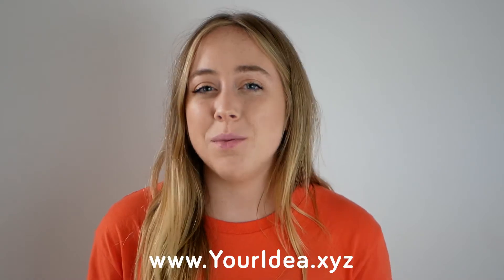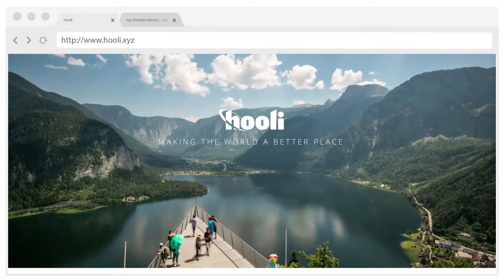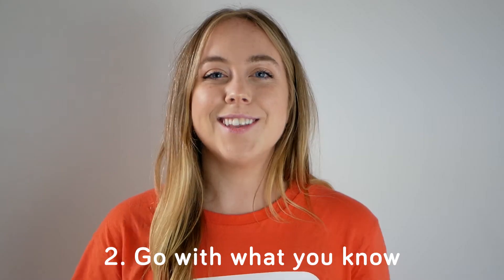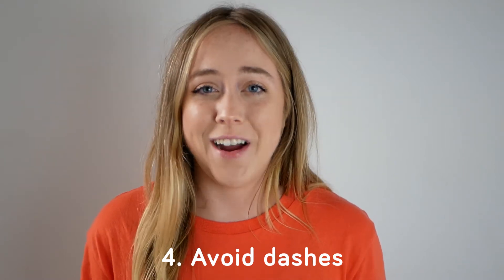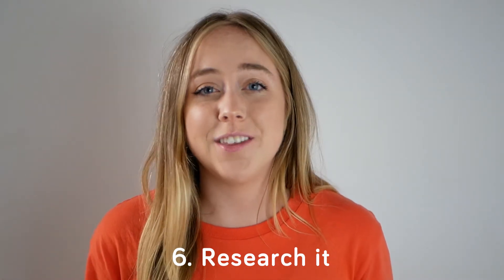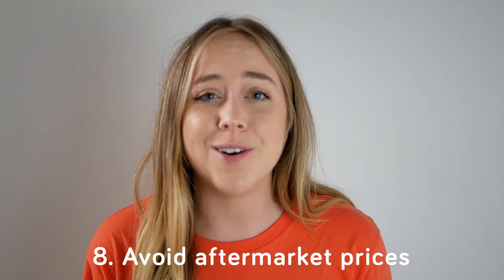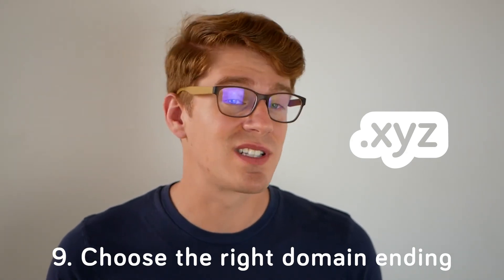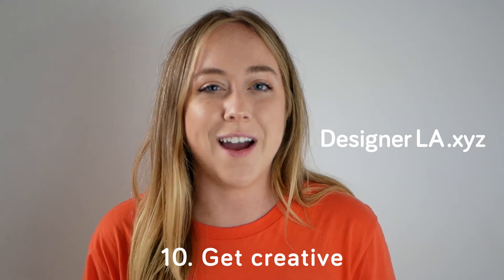How to Pick a Domain Name!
How to pick the PERFECT domain name for you and your website. If you have a business or a website, you want to have the best domain name and in this video we will help you find that perfect domain name!

.xyz - for every website, everywhere.

.xyz is the go-to ending for the next generation of internet users who put flexibility, affordability, and recognition first. We end the alphabet with “XYZ” - we end domains the same way.